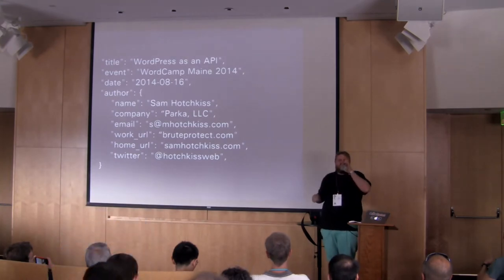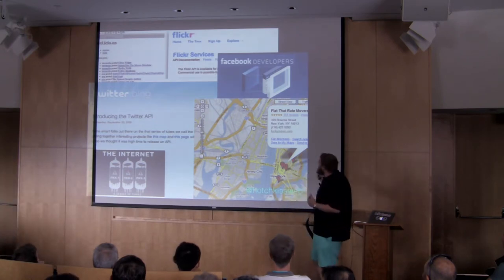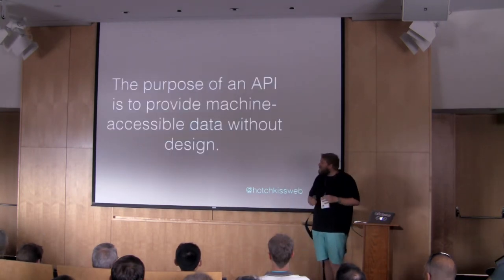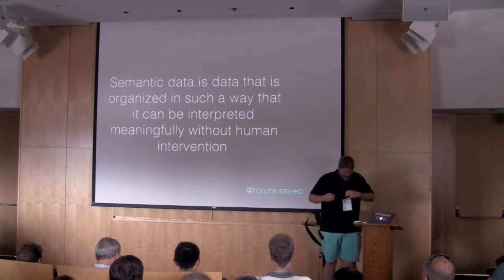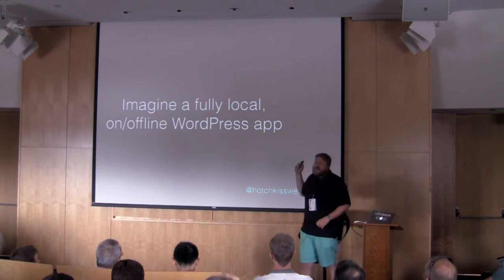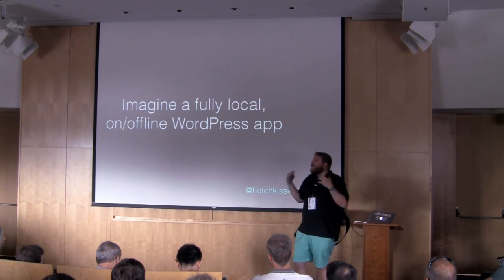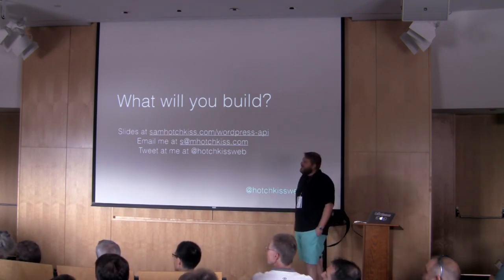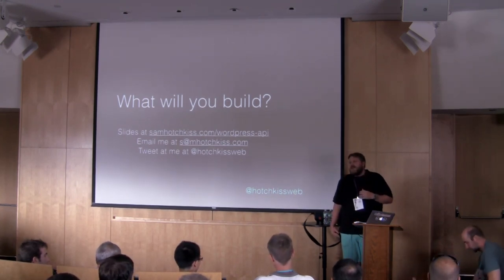WCB2014 WordPress as a API - The Power of Semantic Data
Presented by Sam Hotchkiss

As we move toward the “Semantic Web” or “Web 3.0″, the power of well defined, accessible information is getting greater and greater by the day.

In this talk, we’ll look at the way that data and the web are changing, and the possibilities that are created by allowing your data and your design to exist independently.